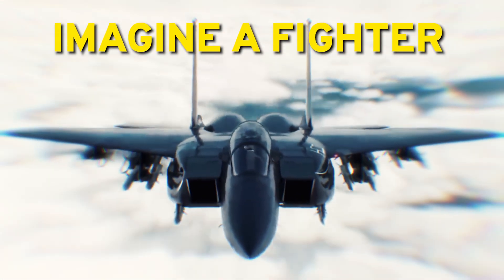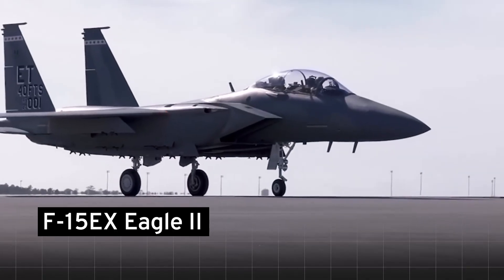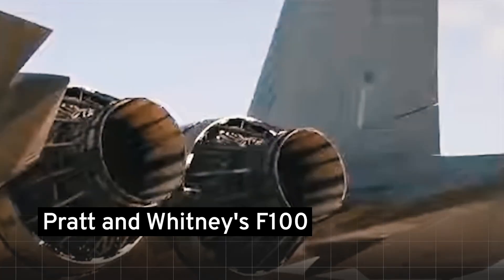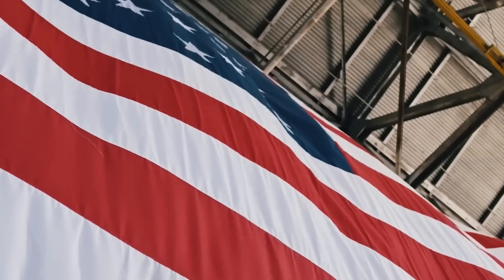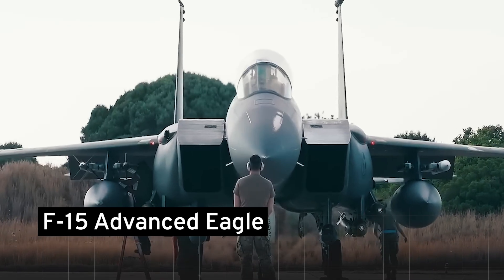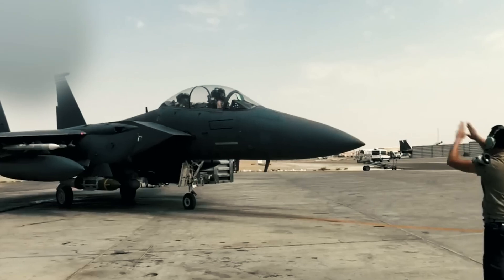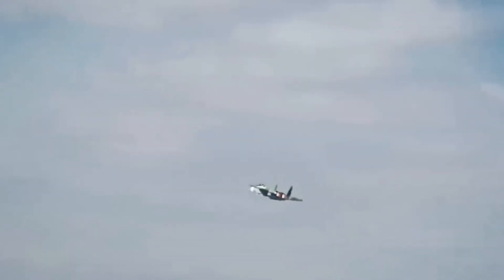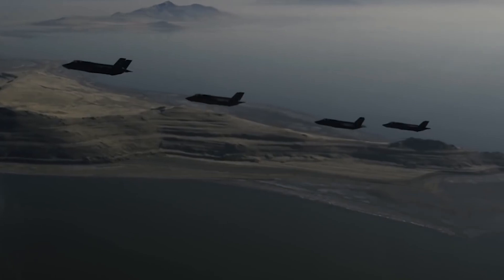NEW F-15EX Eagle Ready for Combat Surprises Russia and China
Imagine a fighter that blends a time-tested design with over 50 years of service, capable of reaching speeds up to Mach 3, and integrating the latest in software and weaponry. The F-15EX Eagle II, rejuvenated by the Boeing team, ushers in a new era of aerial dominance. Building upon the legendary legacy of its predecessors, it boasts unparalleled speed, agility, and combat prowess, with upgraded avionics, advanced radar systems, and enhanced weaponry capabilities. Join us as we explore how the F-15EX Eagle II combines decades of proven excellence with cutting-edge innovations, ensuring it remains a formidable force in the skies for years to come...